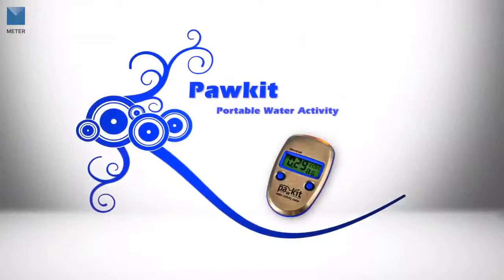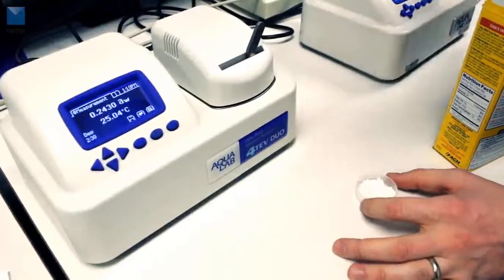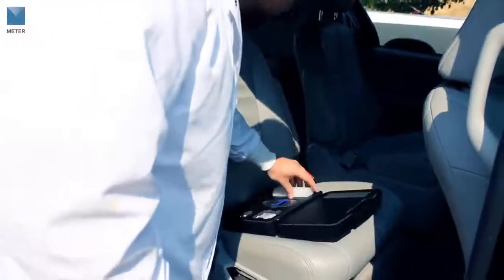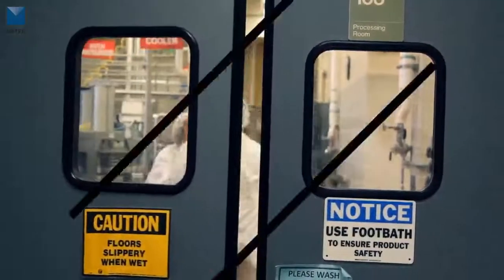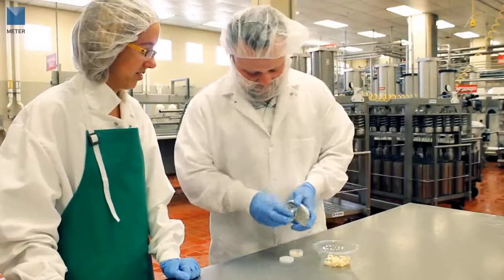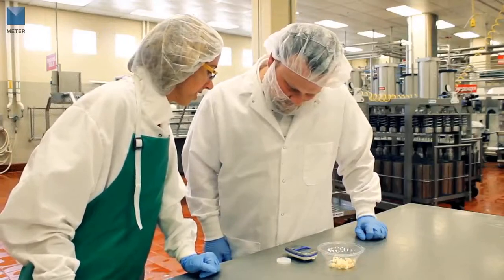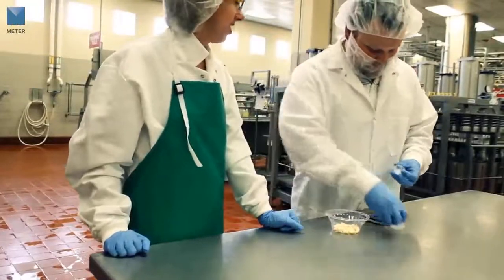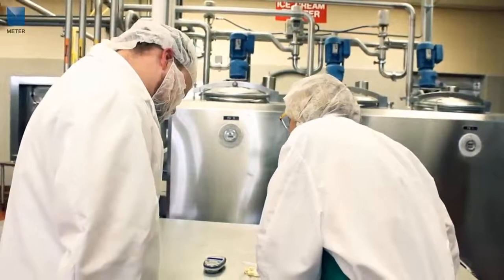Aqualab Pawkit Su Aktivite Cihazı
Aqualab Pawkit, Su Aktivite Cihazı portatif, hükumet denetçileri, üçüncü taraf denetçileri ve işletme içinde yerinde analizler için tasarlanmıştır.

Beta Laboratuvar Cihazları Ltd. Şti.